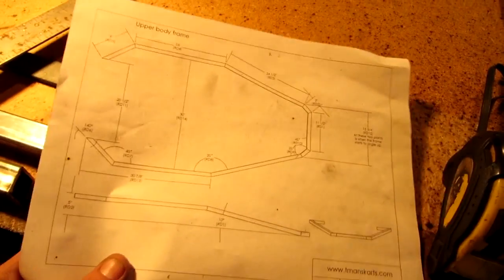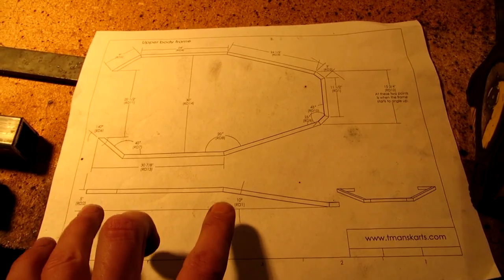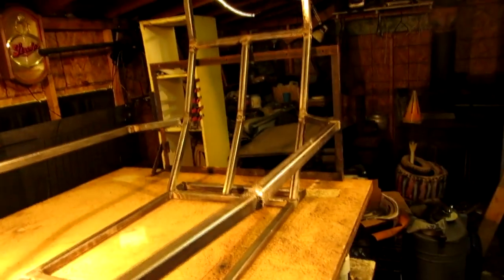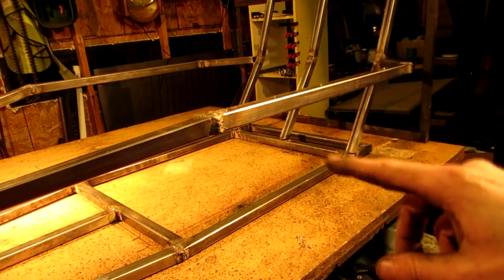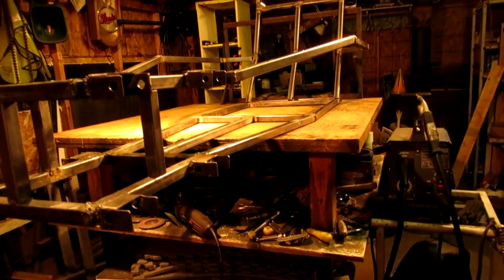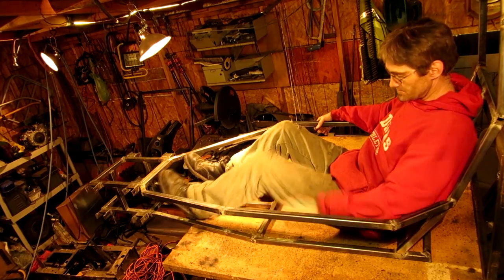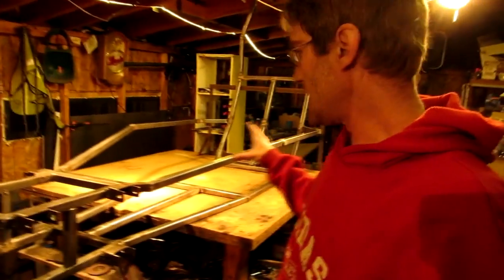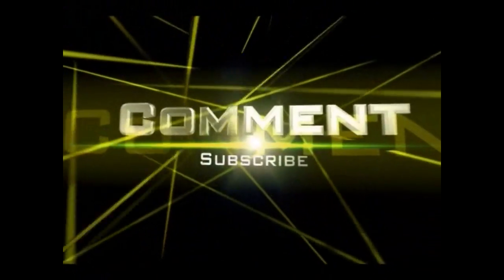█ Go Kart , Building the Upper Frame #5 ( The Fullscreen Machine )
Apply to the FullScreen Network and tell them I sent ya ...
The engines I use are the 6.5 hp (212cc) from harbor freight. The welder I use is a 110 V , 90 Amp flux core also from Harbor Freight. I get my Wheels from ebay, Bmi, or Harbor Freight.

回 .. SKYPE ... ( tmansgokarts )